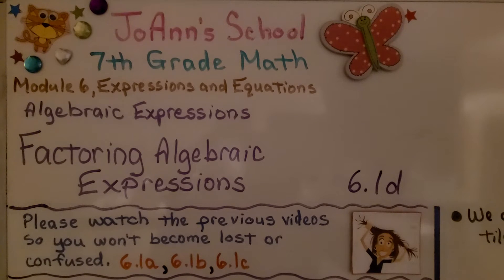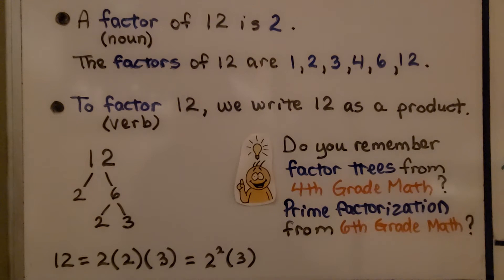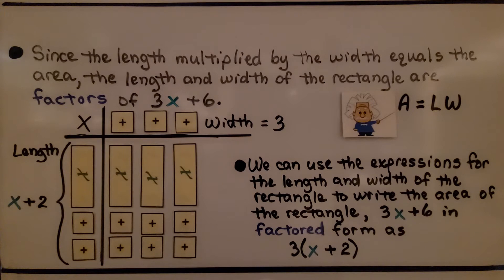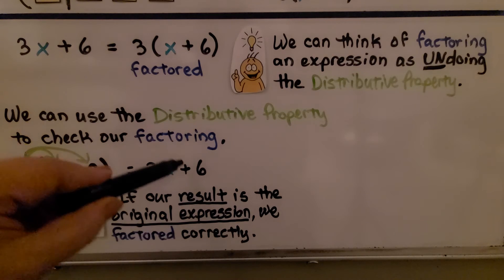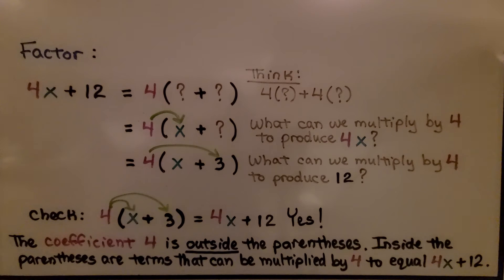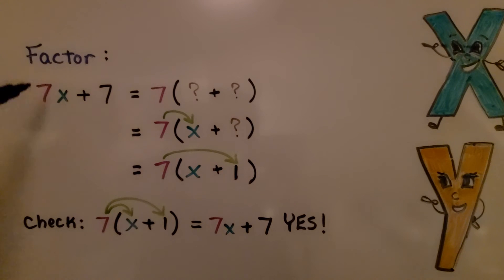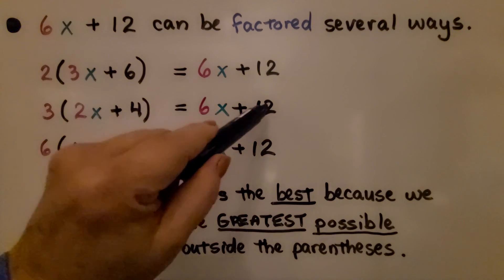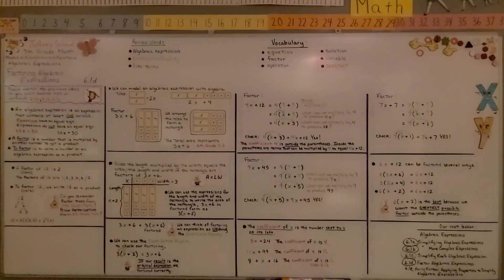7th Grade Math 6.1d, Factoring Algebraic Expressions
We begin the lesson with a review explaining the difference between an equation and an expression, that a "factor" is a number that is multiplied by another number to get a product, and "to factor" is to write a number or an algebraic expression as a product. We review factor trees. We use algebra tiles to form a rectangle to show how the length times the width equals the area, and the length and width of the rectangle are factors of the given expression. We can think of factoring an expression as UNdoing the Distributive Property. We can use the Distributive Property to check our factoring. We explain the meaning of the "coefficient of x". We factor four different expressions. We show how an expression can be factored several ways but, the best way has the greatest possible factor outside of the parentheses.

Language: ‎English
2018 copyright
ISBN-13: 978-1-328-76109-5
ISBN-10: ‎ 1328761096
Item Weight: 2.4 pounds
Paperback: 560 pages
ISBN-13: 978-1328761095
Product dimensions: 8.5 x 1.07 x 1.12 inches
Reading level: 12 - 13 years